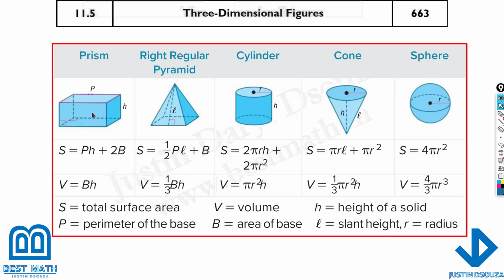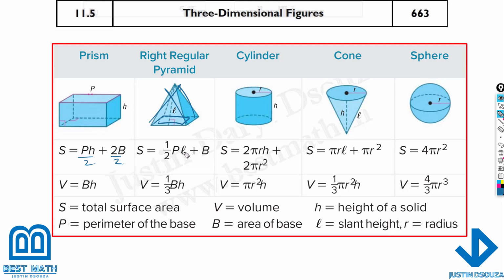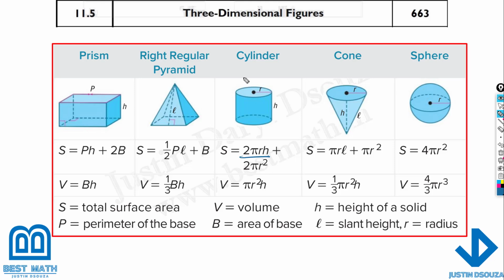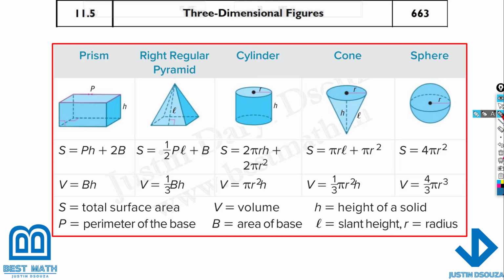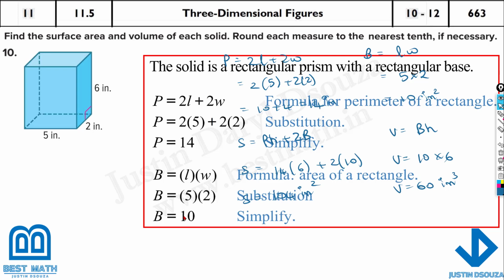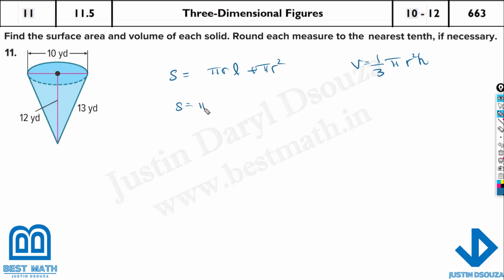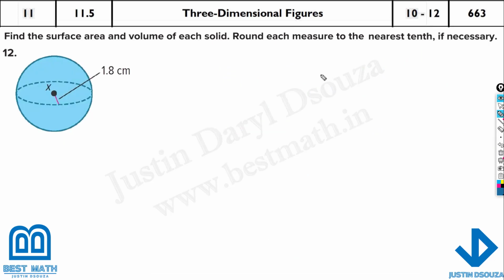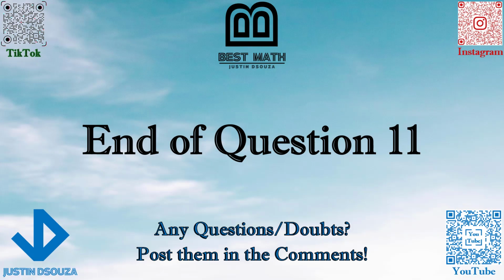Three Dimensional Figures | Q11 P1 | 9A | EoT2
G9A Question 11 Three Dimensional Figures